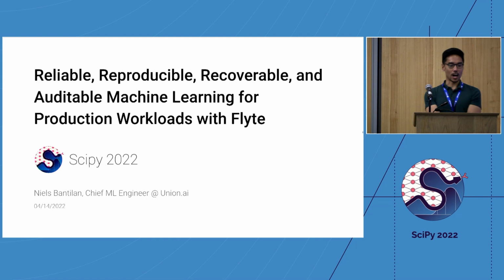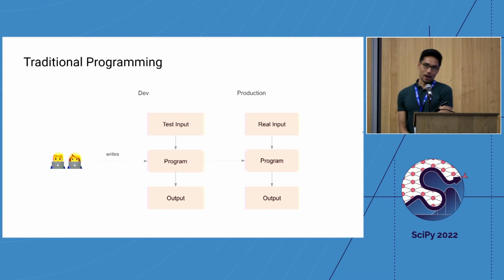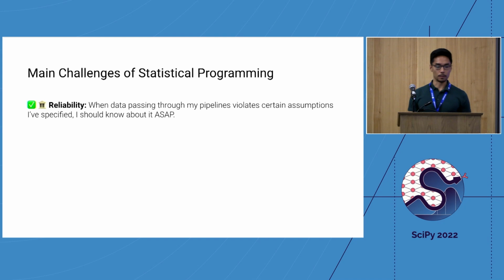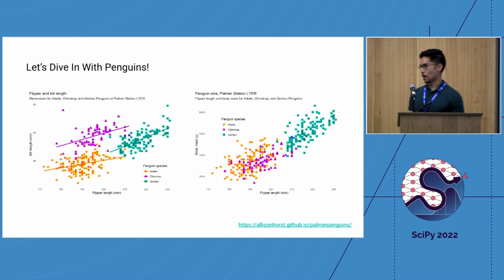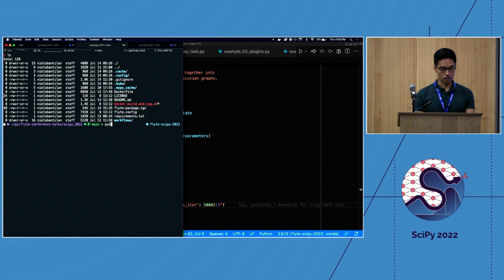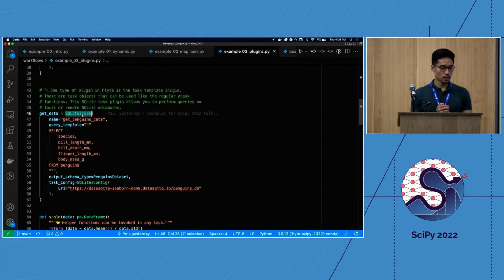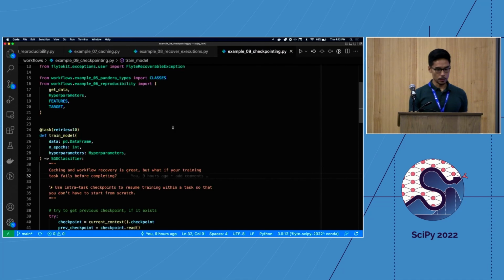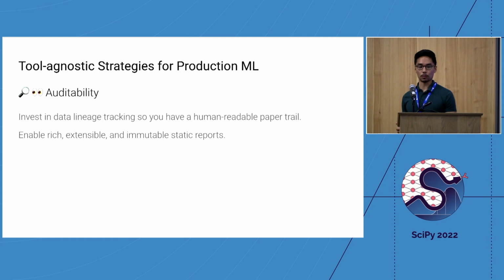Machine Learning for Production Workloads with Flyte- Niels Bantilan | SciPy 2022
MLOps encapsulates the discipline of – and infrastructure that supports – building and maintaining machine learning models in production. This talk highlights four challenges in carrying this out effectively: data quality, reproducibility, recoverability, and auditability. You’ll learn how Flyte, an open source data- and machine-learning-aware orchestration tool, is designed to overcome these challenges and how you can apply the higher-level ideas baked into Flyte to your work!